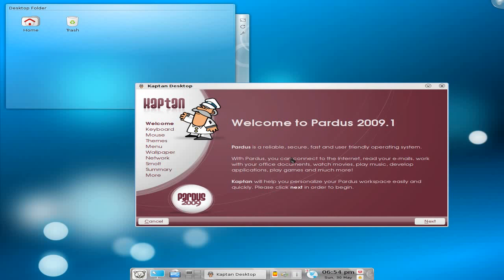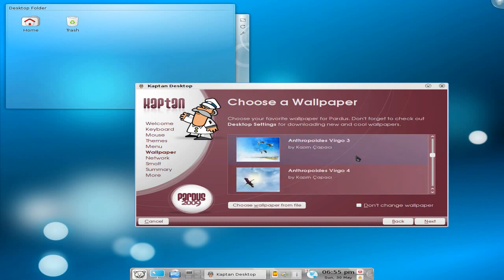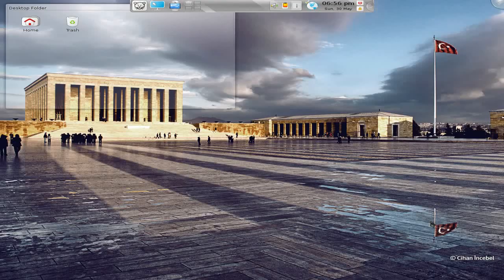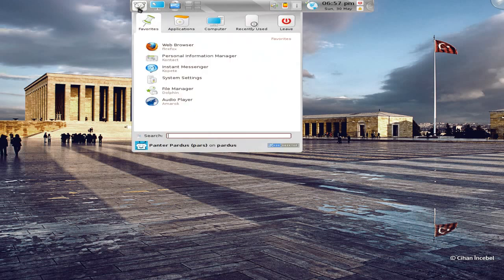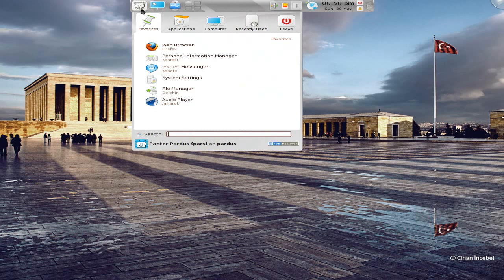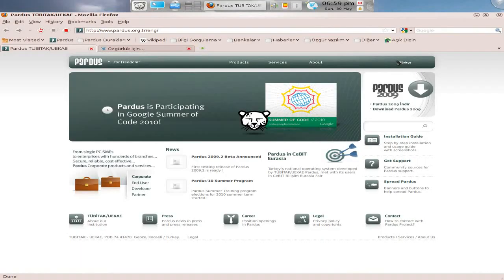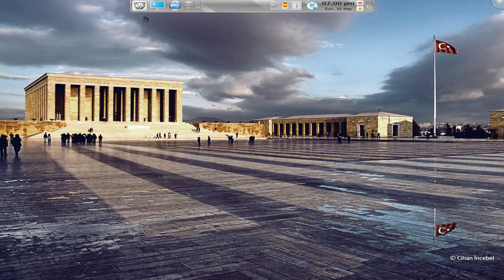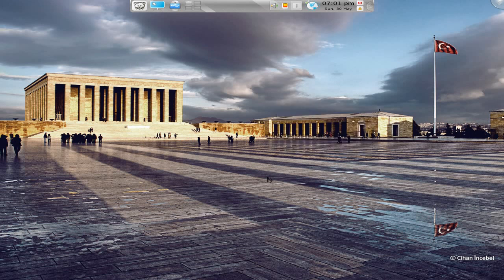Pardus 2009.1 live cd.......KDE with a turkish twist....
Here we have pardus from turkey,a gov sponsored Linux development i am led to believe,and this incarnation is very nice too,now the version i downloaded did not have any installer so have had to run it in the box to get a capture for you,but on the whole its quite good,but i will wait for the new version with the installer (2010) and then give it another go.